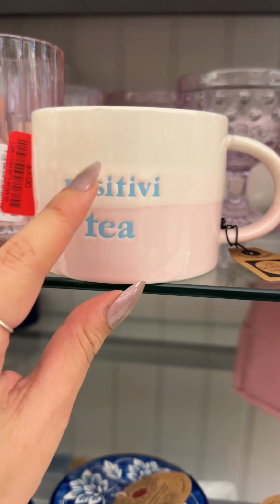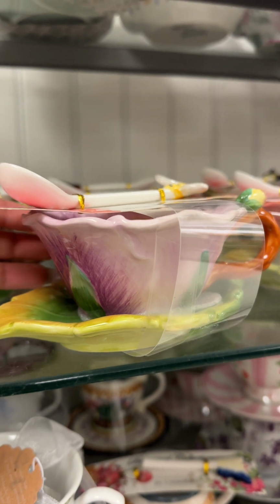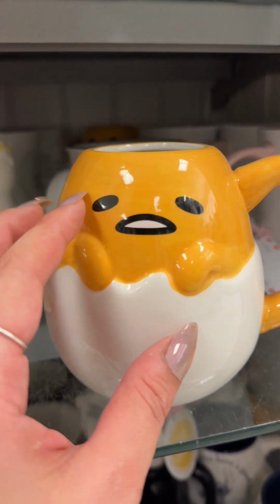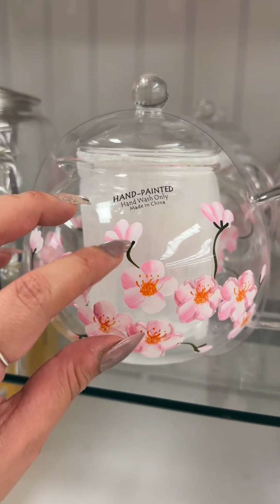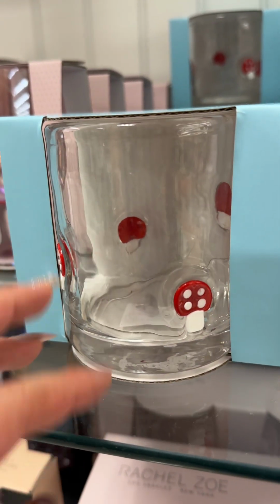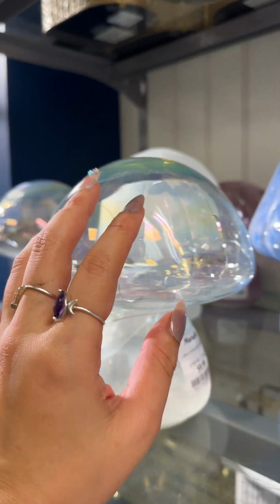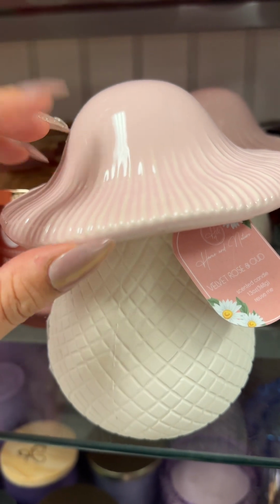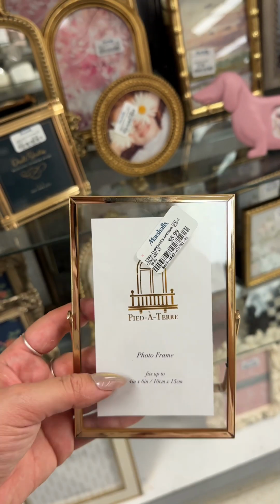ASMR | Marshall’s shopping vlog 🌻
Shopping for clothes, skincare, accessories, home goods, & more! Comment your favorite find from today’s haul ☺️